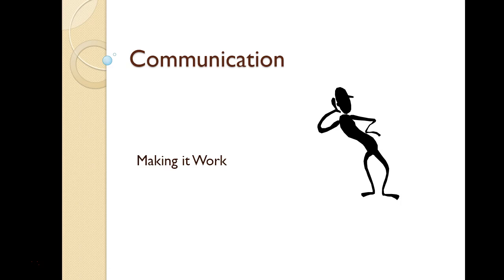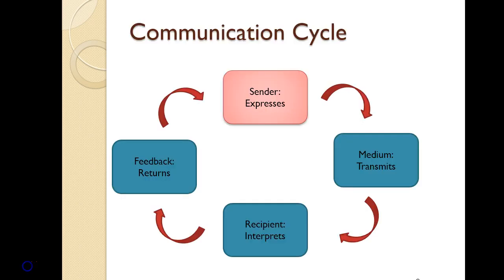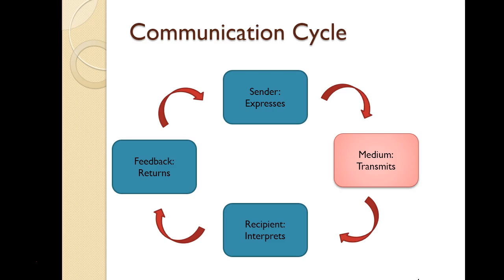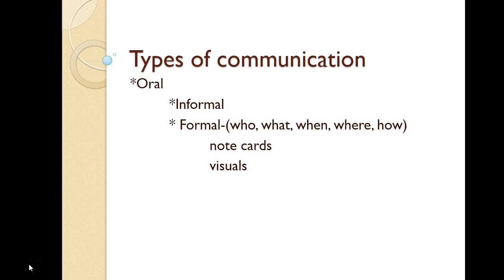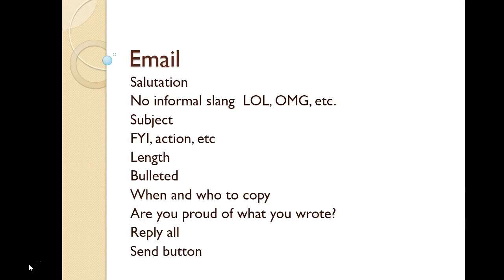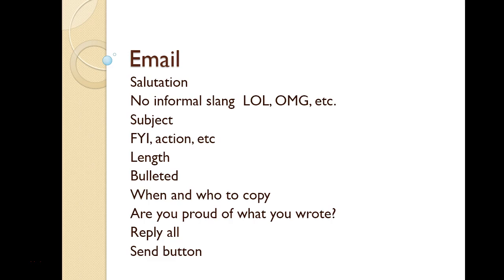HLTH430 Communication skills at work